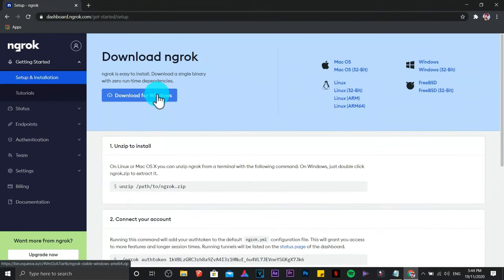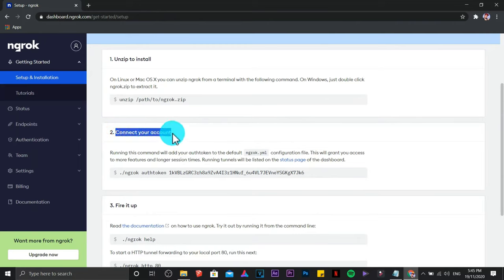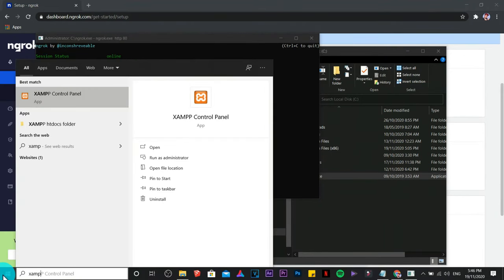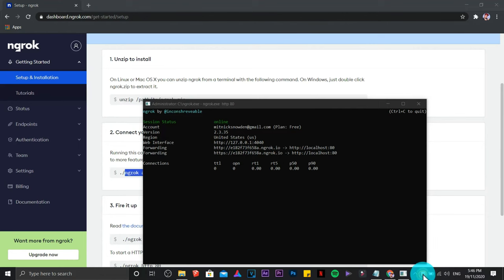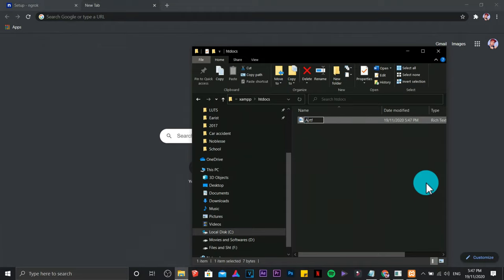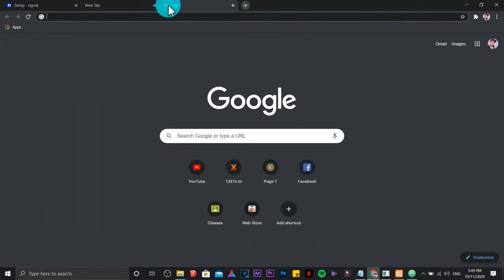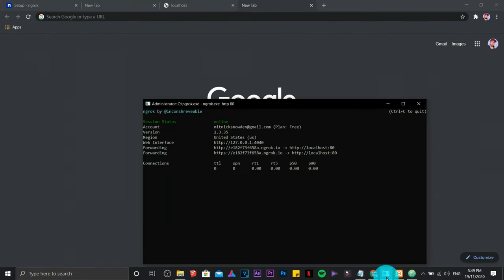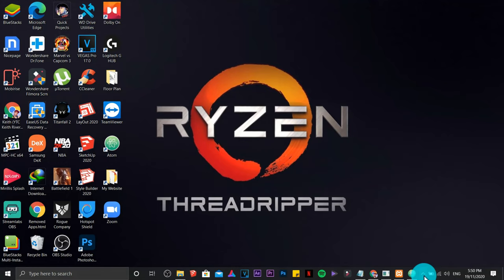XAMPP SERVER ONLINE WITHOUT BUYING A HOSTING PLAN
Fast and easy way to put XAMPP Localhost Online.